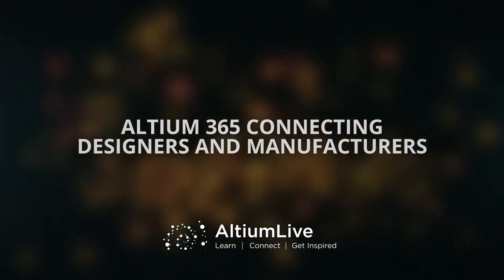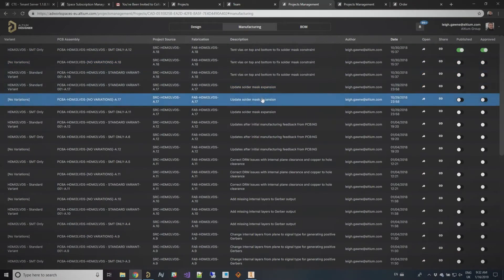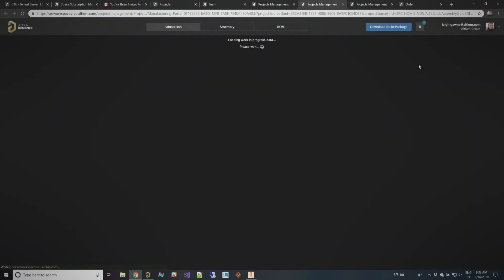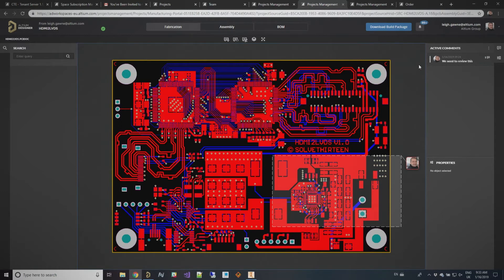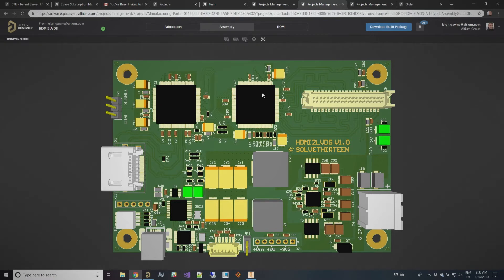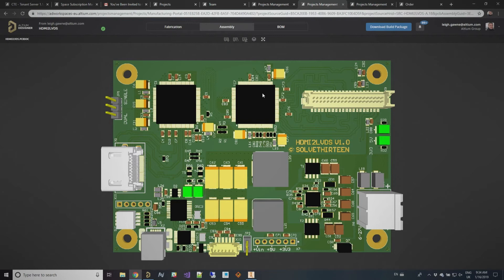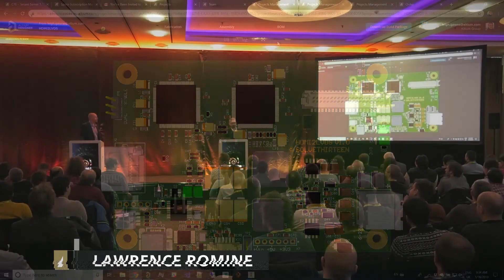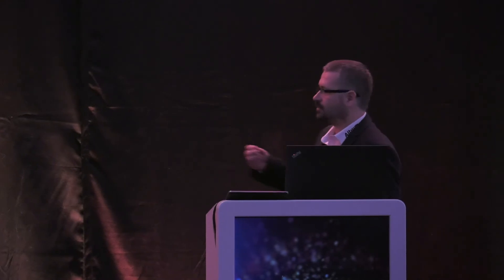Altium 365 Connecting Designers And Manufacturers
New products by Altium always aim to deliver a productive experience. See what's new in this clip from AltiumLive Munich about Altium 365 and connecting Designers and Manufacturers.